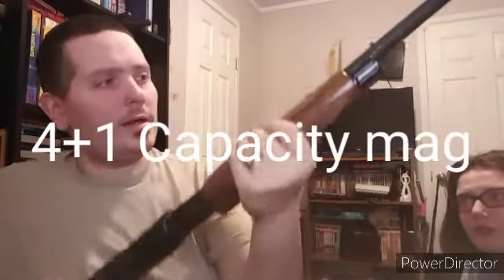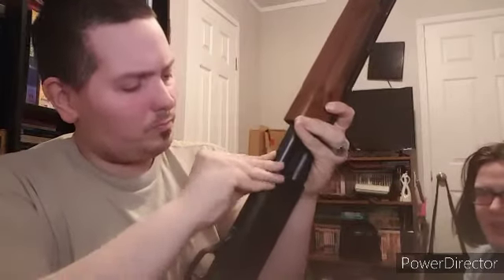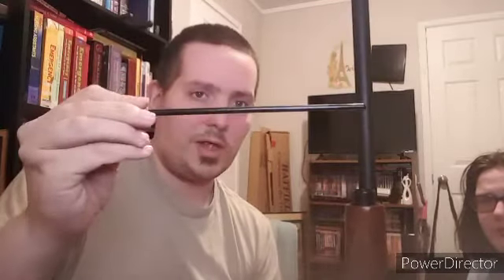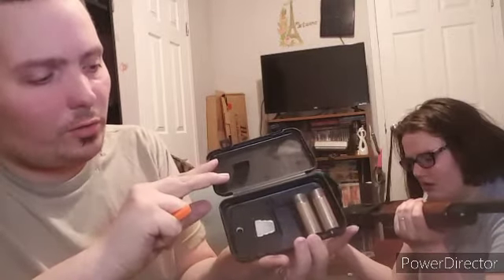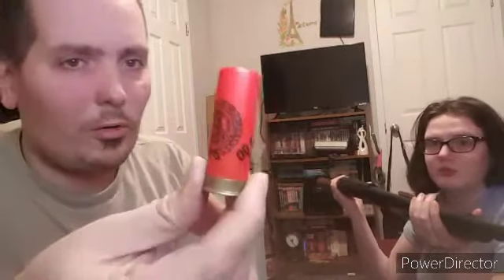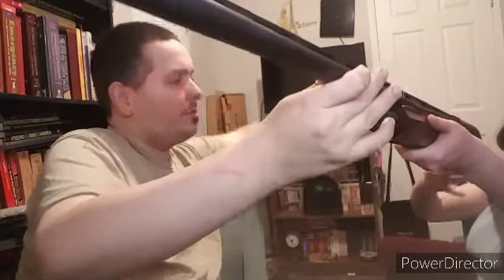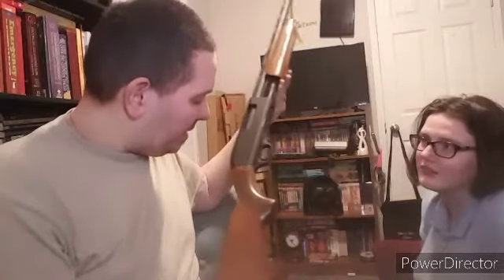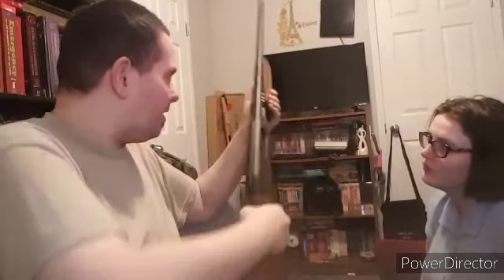HATFIELD PAS 12 gauge pump shotgun